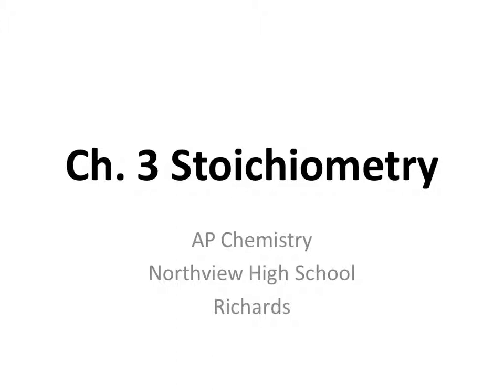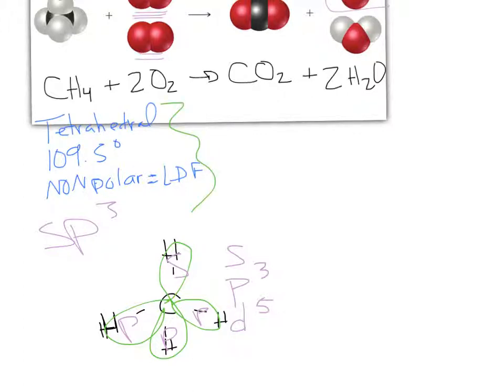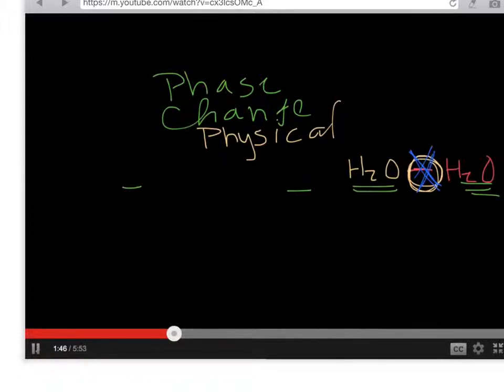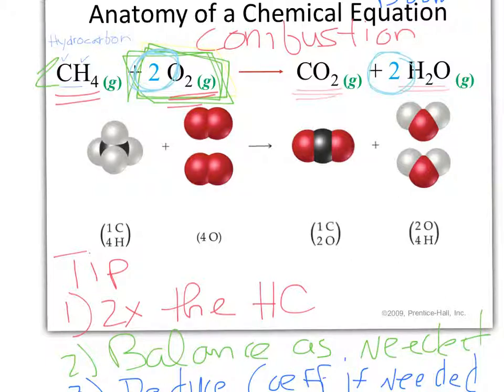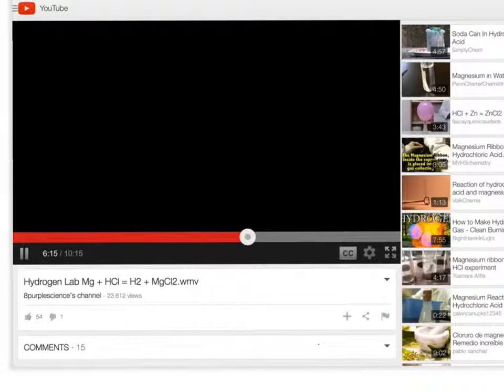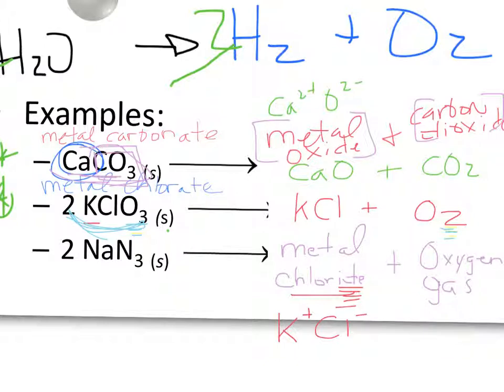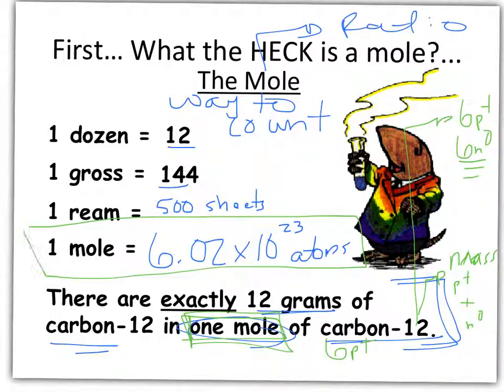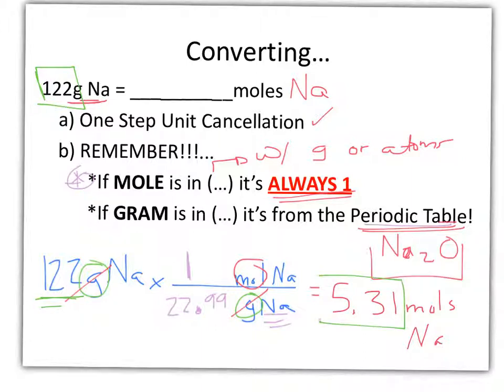aCh. 3 - Stoich (9-3-14)